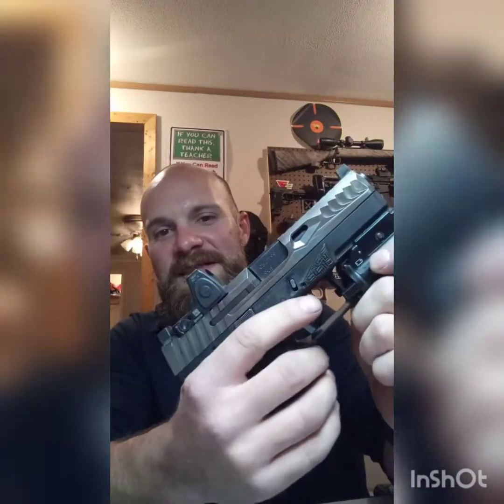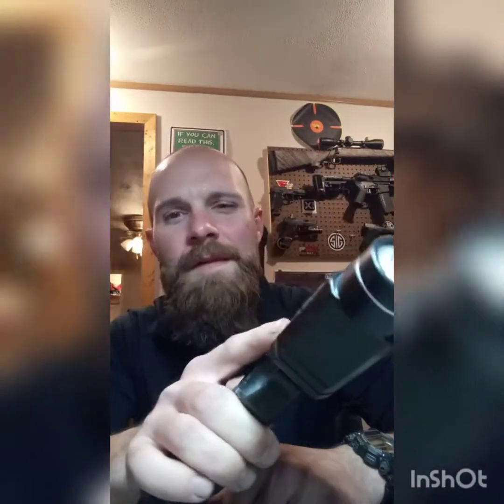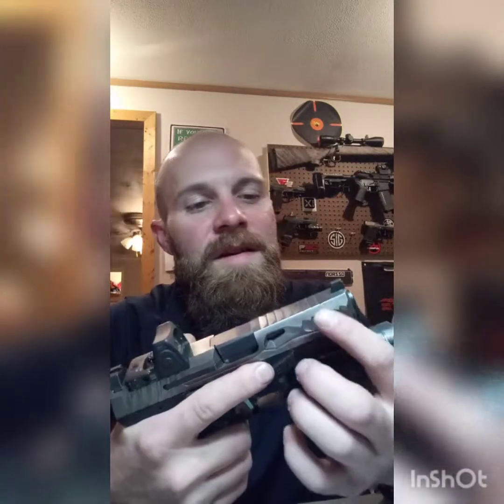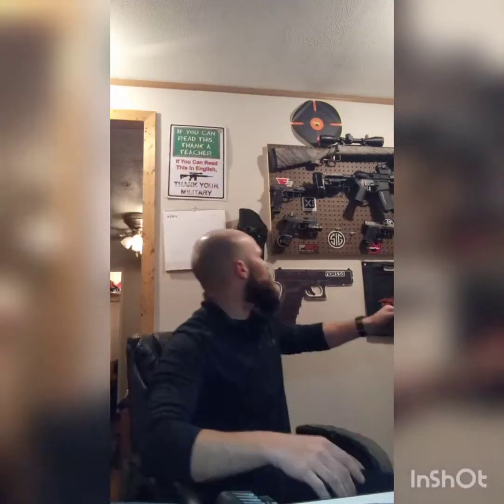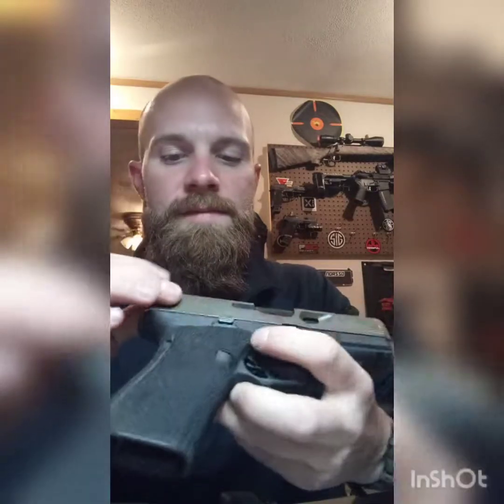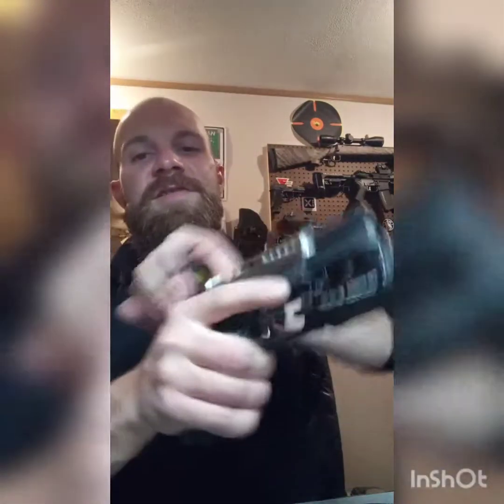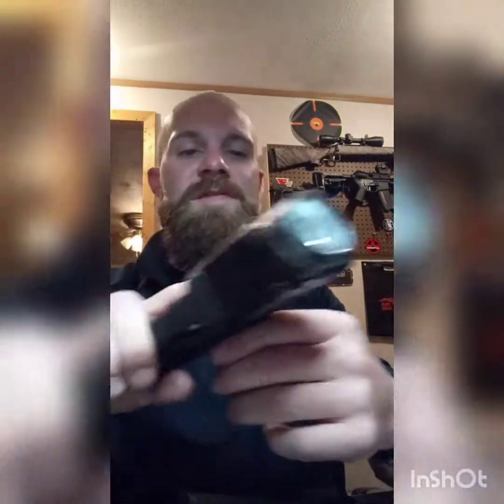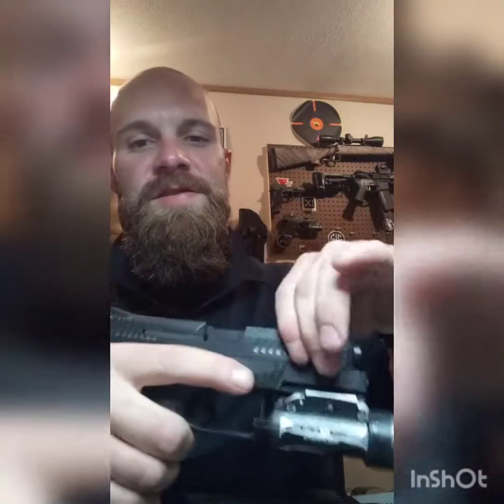Norsso czp10c aftermarket slide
My thoughts on the czp10c aftermarket slide from norsso